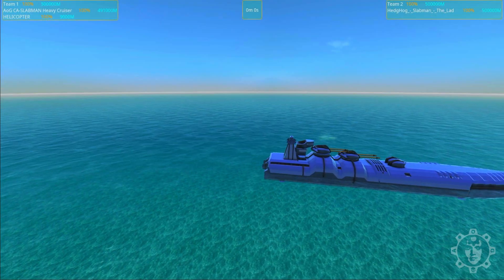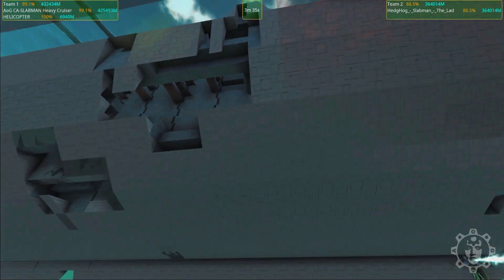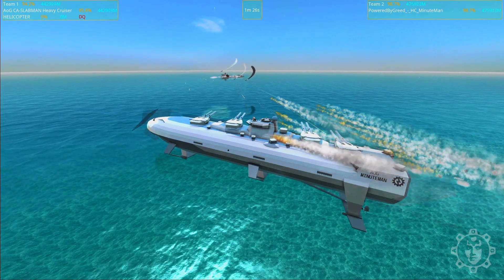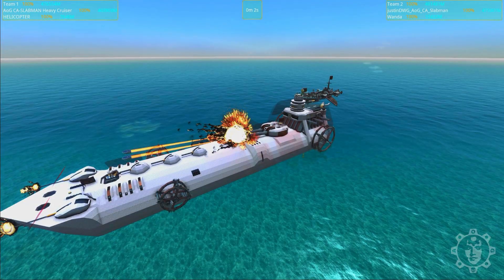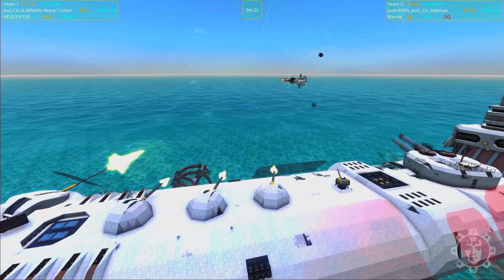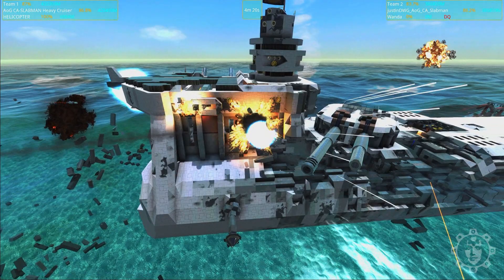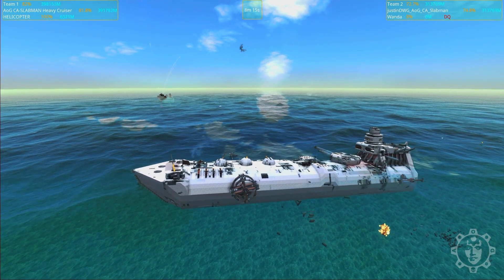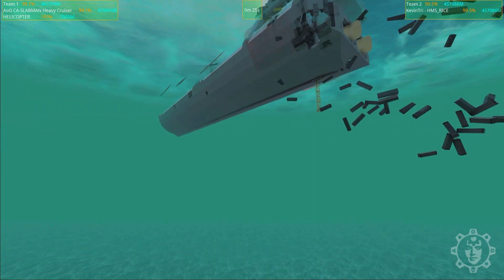AoG Slabman 1M Heavy Cruiser Battle Challenge EP4 | From the Depths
The Army of Gmodism come together to improve and renovate the design of the Slabman Heavy Cruiser, trial by fire will decide what ship is the best one in this From the Depths tournament like challenge!

From the depths Slabman Heavy Cruiser Battle Challenge!
The Rules (submissions are closed of course, but for the curious mind): no unfair designs or cheating shenanigans, no embedded propulsion on spinblocks or cheat/hacks like that.
Can cost MAX 1M (one million) materials, you will be given 500K to carry
No spamming of interceptors, missiles, spinblocks, or subobjects because it lags too much (so 200 DIF guns turrets is a no go)
Only 3 Repair bots on your ship, your drone cannot have repair tentacles but can have 2 repair bots max.
Must be a naval surface ship, no submarines, hovercraft or airships, but hydrofoils are OK.
It needs to be obvious it was the original Slabman once upon a time, so the original hull shape must somewhat be recognizable.
You are allowed to have one drone, the drone can be whatever vehicle type but must also be fair and not use cheats/hacks or unfair things, can only be one drone and can only be spawned with the vehicle and not be replaced by new ones (only one drone!) The drone can have 2 repair bots and no repair tentacles, the cost is pooled in with the one million price tag.
Oh, and nothing that are not allowed on YouTube and twitch or anything with copyright.